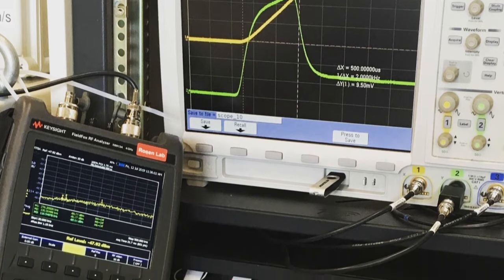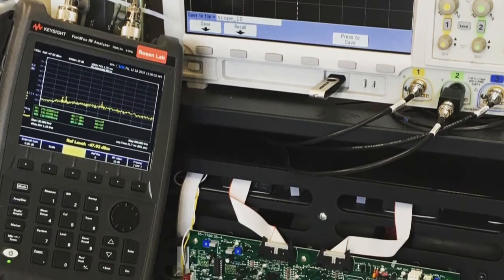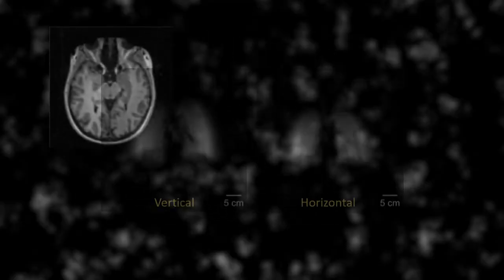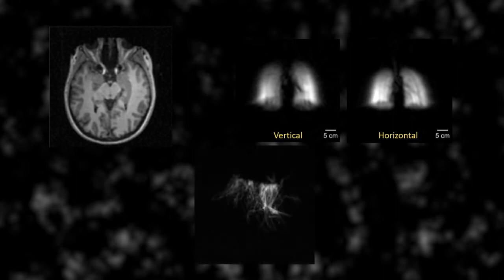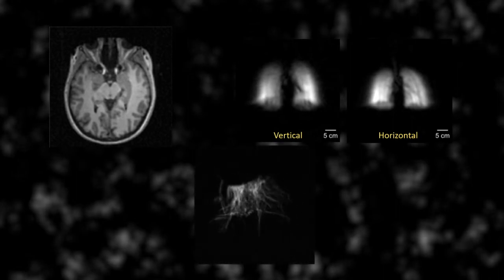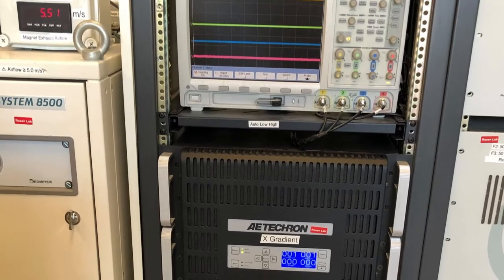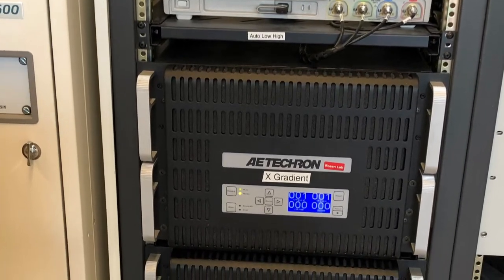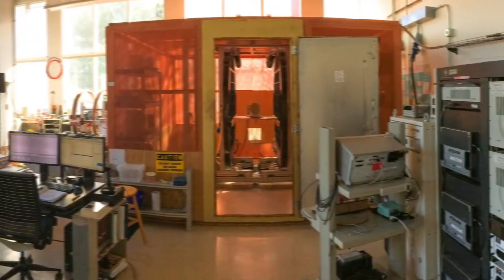Importance of Low Noise Gradient Amps in Low Field MRI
Dr. Matt Rosen, (Director, Low Field MRI and Hyperpolarized Media Laboratory, A.A Martinos Center), discusses the importance of AE Techron amplifiers in his research. In particular, the benefits of low noise gradient amplifiers.